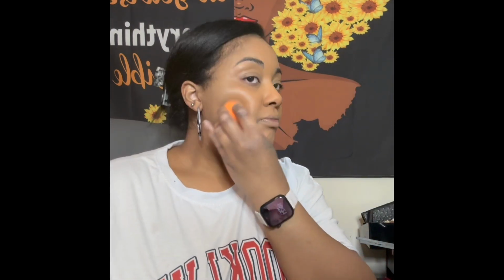How to fake a full face of makeup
In this fun video, I’ll show you how to fake a full face of makeup using just a few key products and clever techniques! Whether you’re short on time or want to achieve a glam look with minimal effort, this tutorial is for you. I’ll share tips for creating the illusion of a flawless complexion, defined features, and beautiful eyes—all while keeping it simple.

I am open to your advice and personal opinions :)
Please feel free to express your opinions in the comment section.

xoxo,
Dasha J